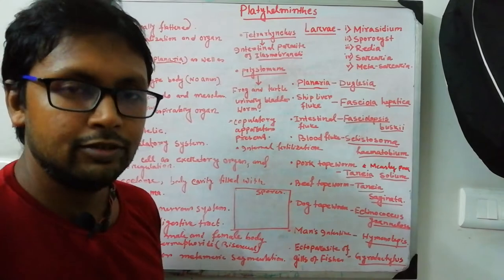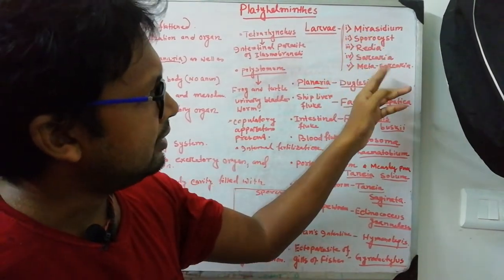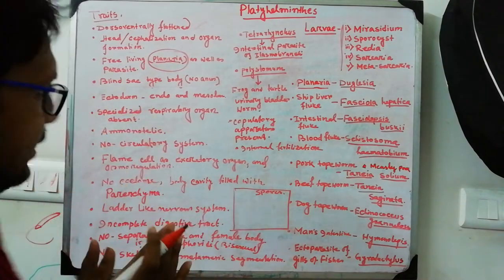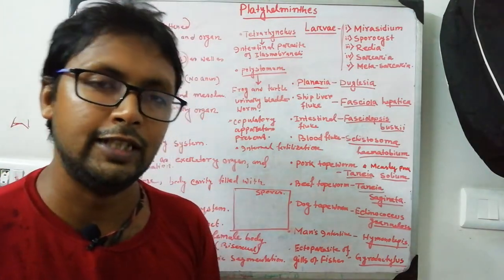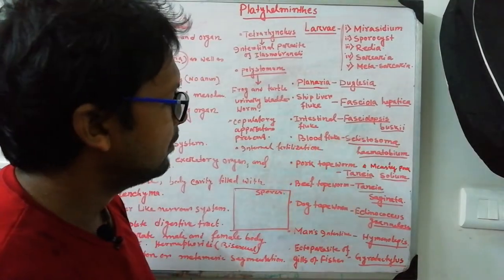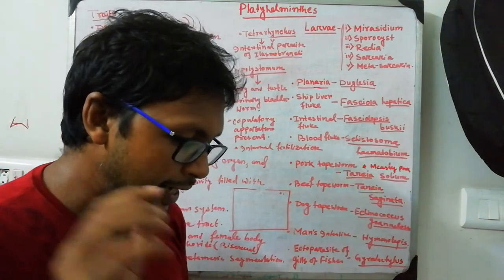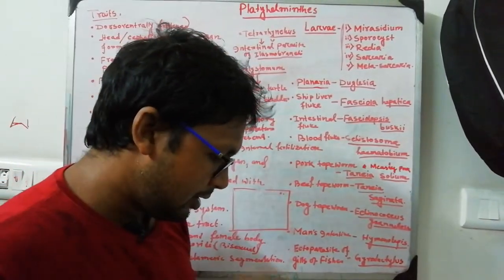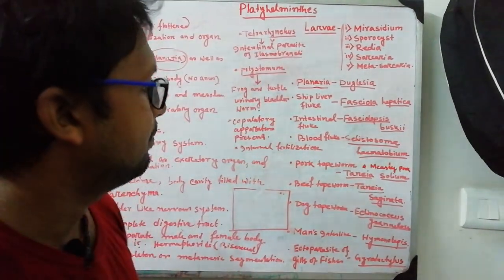Animal classification NEET/XI Class-03